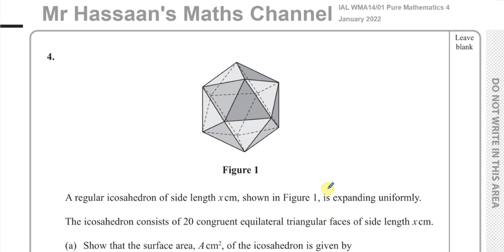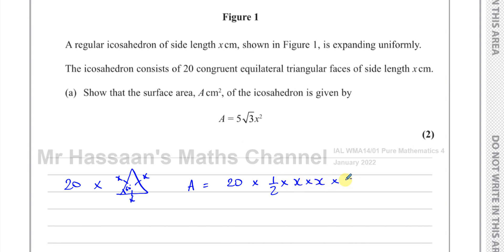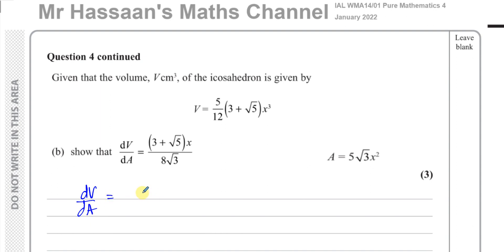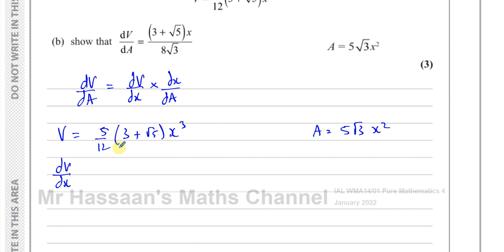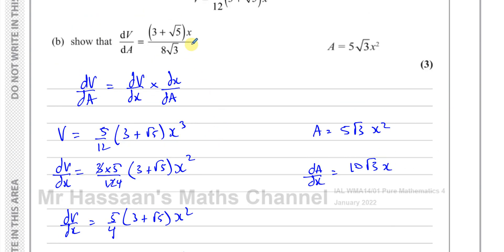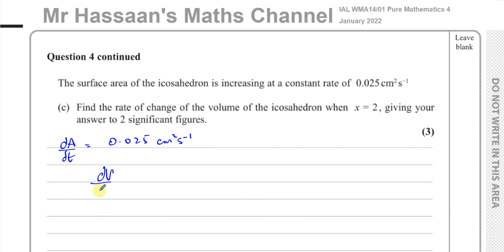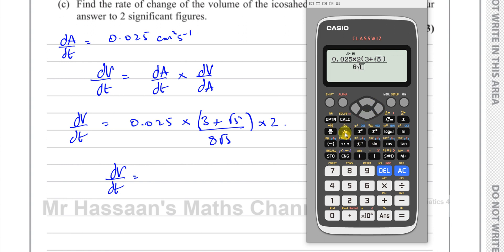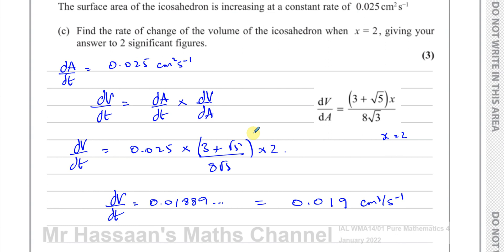WMA14/01 IAL (Edexcel) P4, January 2022, Q4 Differentiation, Rates of Change